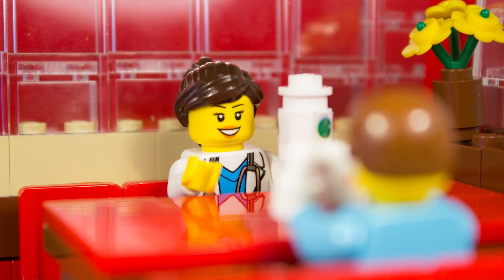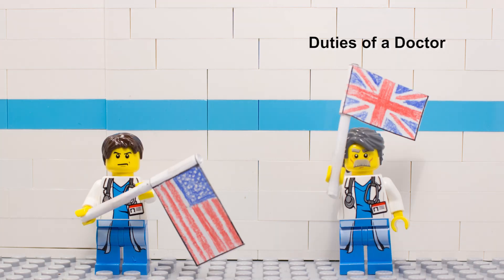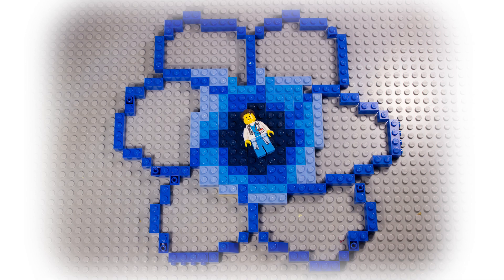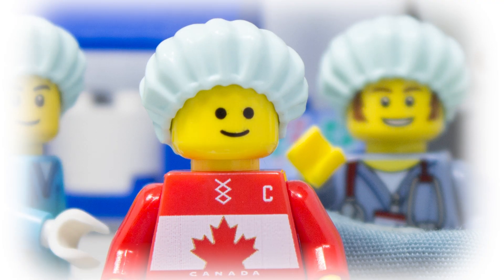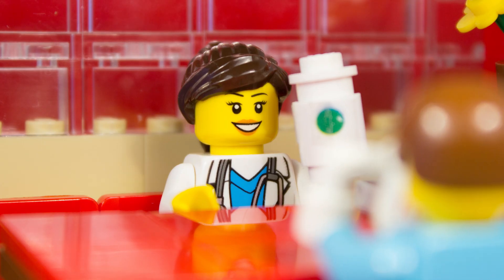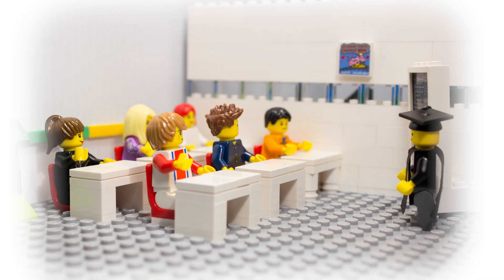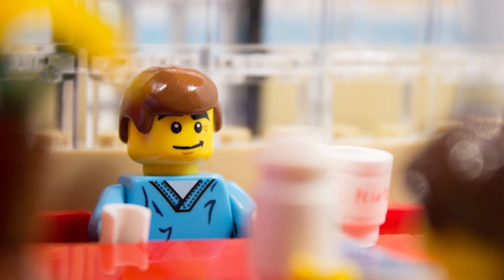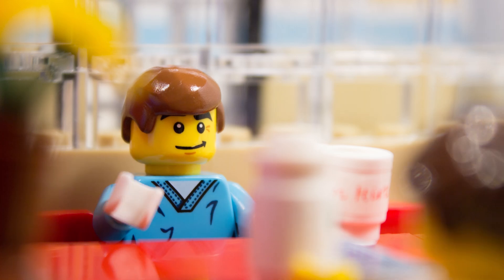LEGO Surgery - CanMEDs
In this episode of LEGO Surgery Dr. McBurney gives a brief overview of CanMEDs to his medical student intern. With a short explanation of all of the 7 roles that make up the CanMEDs flower.